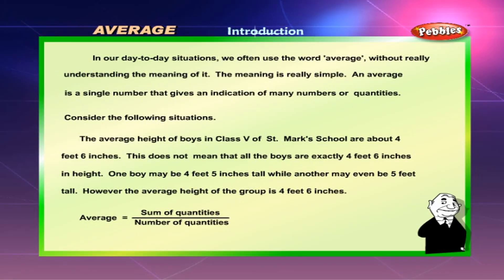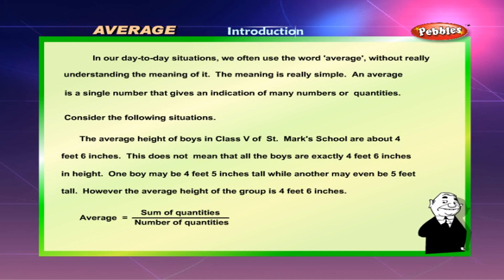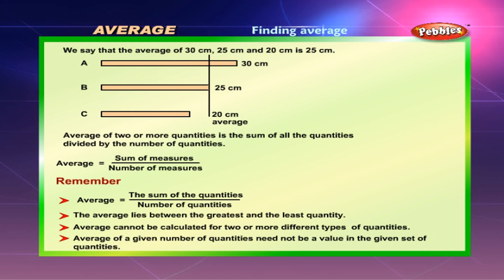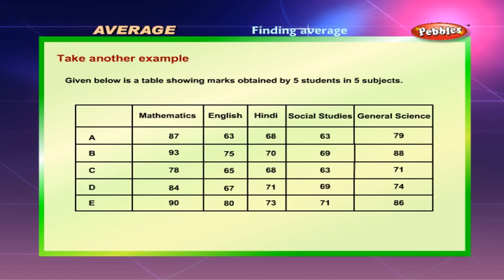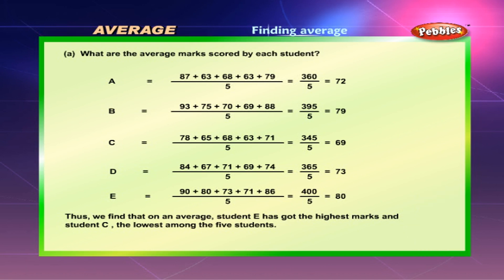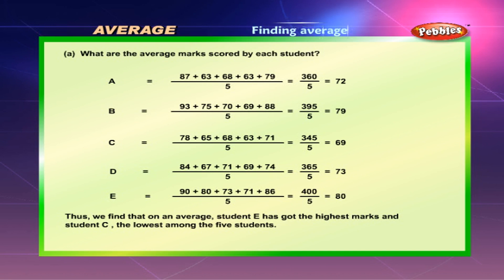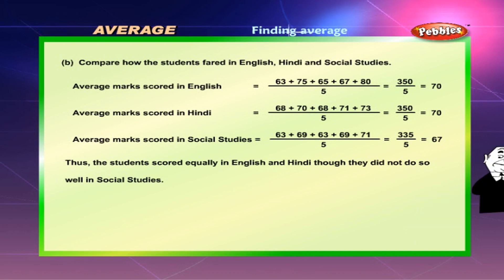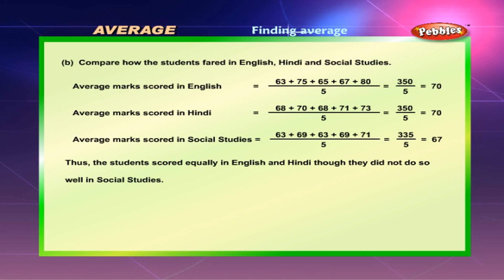Cbse 5th CBSE Maths | Average | NCERT | CBSE Syllabus | Animated Video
Average | Class 5th CBSE Mathematics | NCERT | CBSE Syllabus | Animated Video